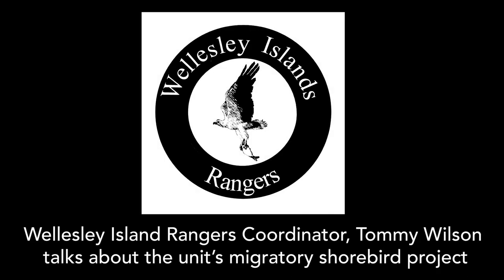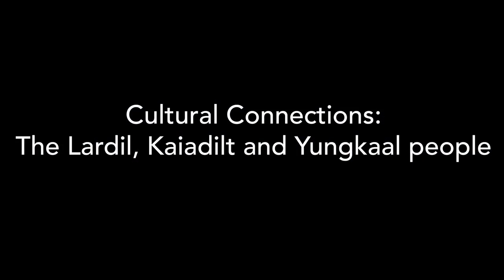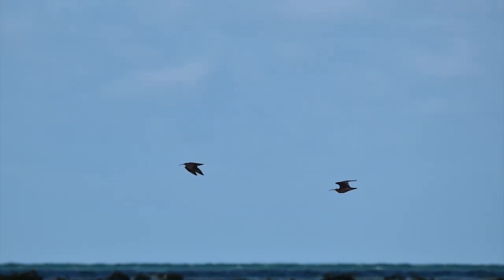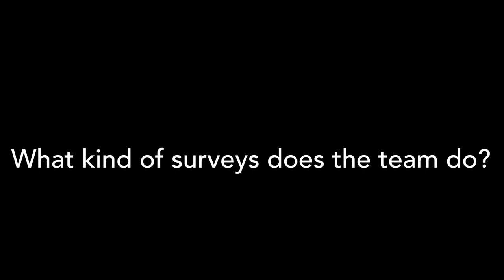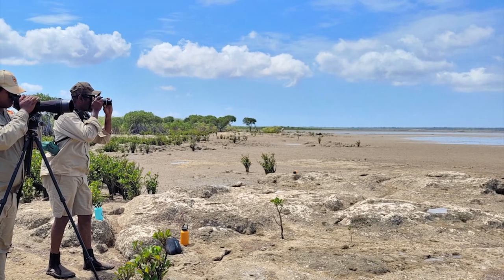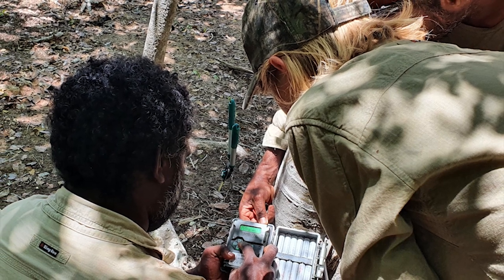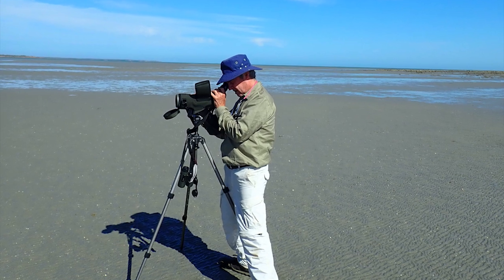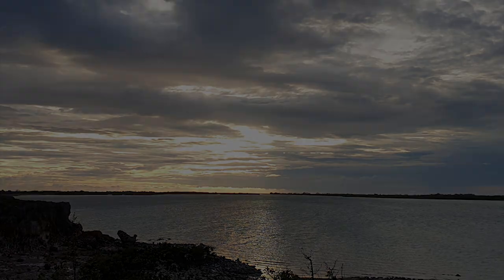Performance Story 2023 Wellesley Islands Ranger Unit Protecting Migratory Shorebirds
This video has been adapted from the presentation Wellesley Islands Ranger Coordinator, Tommy Wilson delivered as part of the Australasian Shorebird Conference presentation 2022.
Based on Mornington Island, Tommy Wilson is the Ranger coordinator leading the Wellesley Island Rangers- a dedicated team of Indigenous Rangers who perform a wide variety of activities as part of their land and sea management.